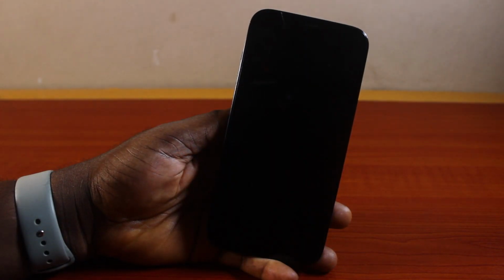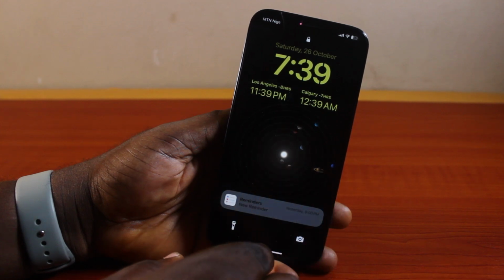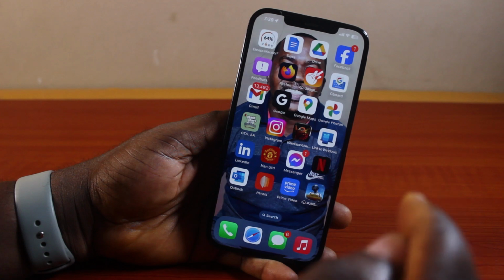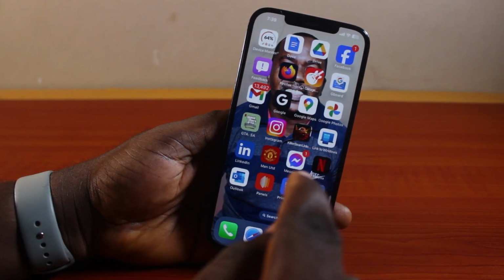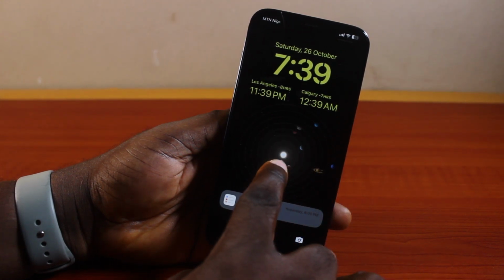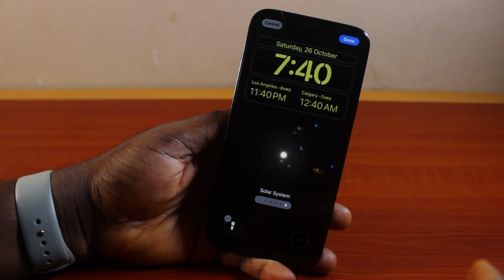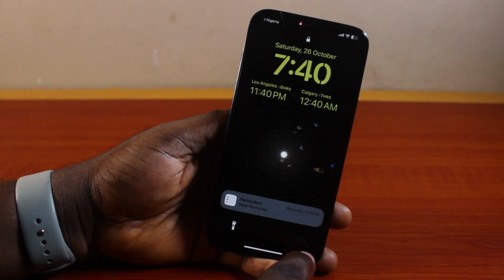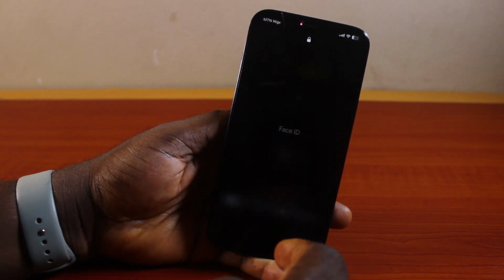How to Remove Camera Icon from Lock Screen on iPhone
How to remove the camera icon on your iPhone lock screen.

Cheap iPhone
Cheap Samsung Phone
Cheap Apple Watch
Cheap Digital Camera
Cheap YouTube Microphone
Cheap MicroSD Card